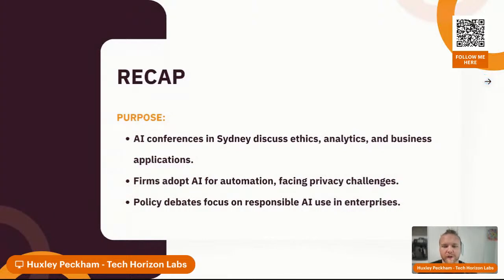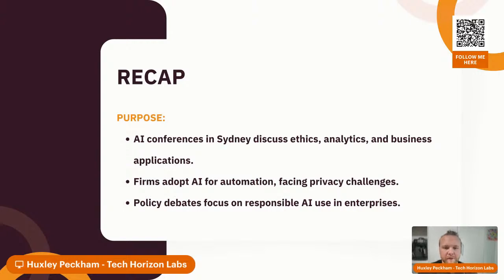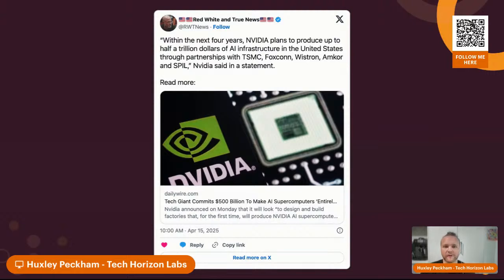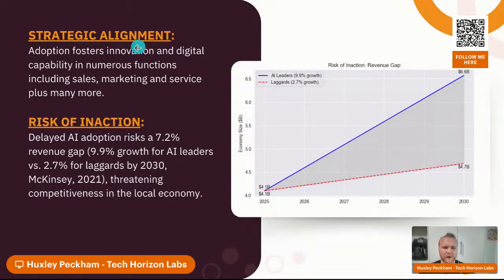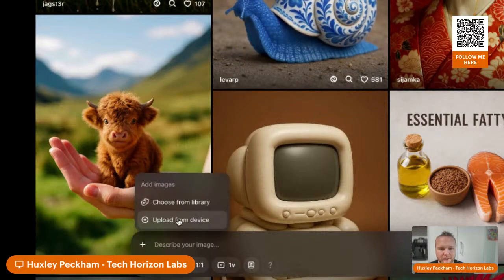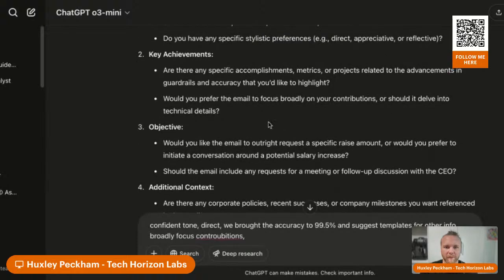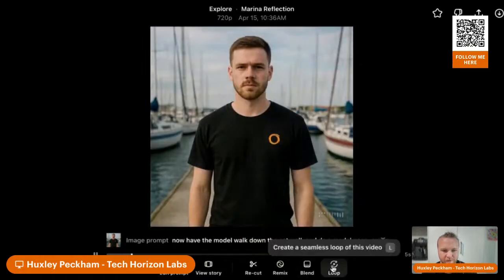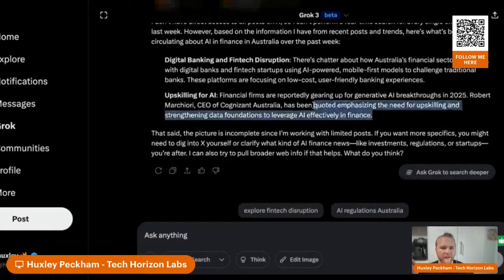How to make money with AI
Explore the latest news and tools that will keep you at the forefront of innovation and market creation